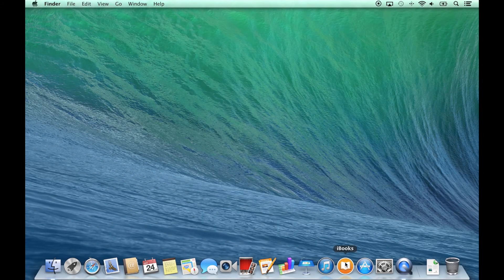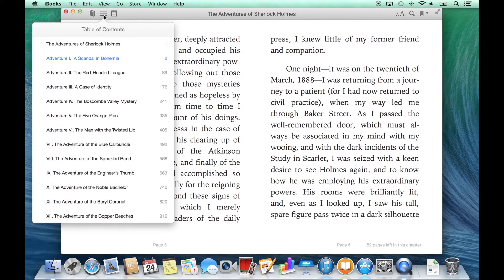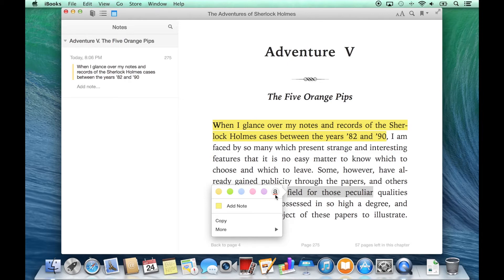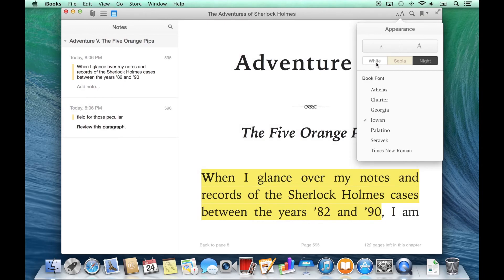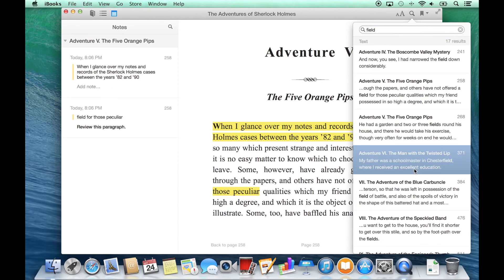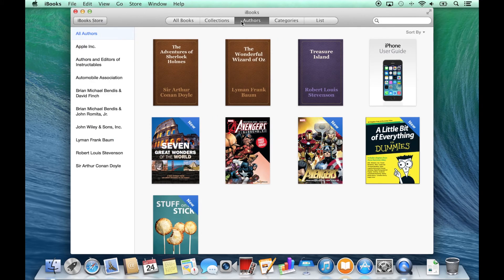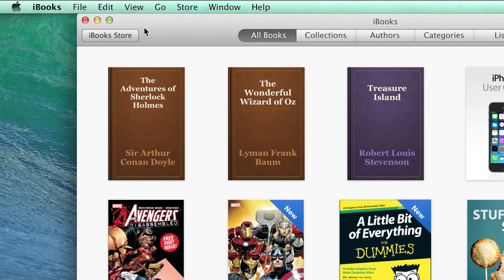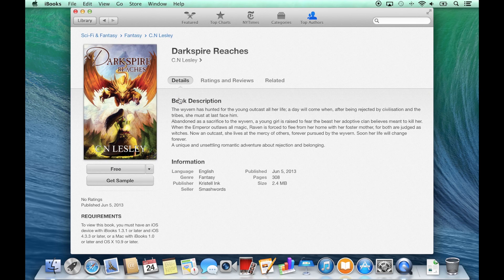macOS: iBooks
A simple, succinct guide to macOS' iBooks application.